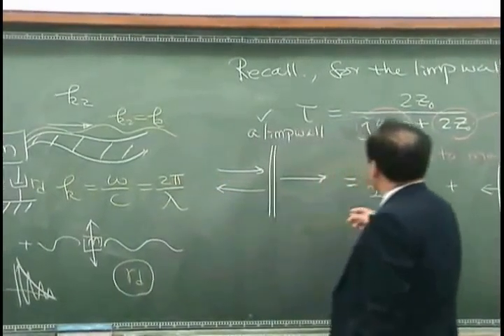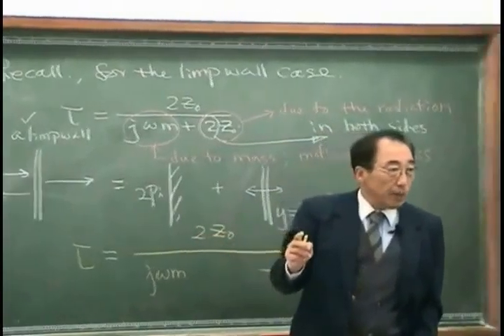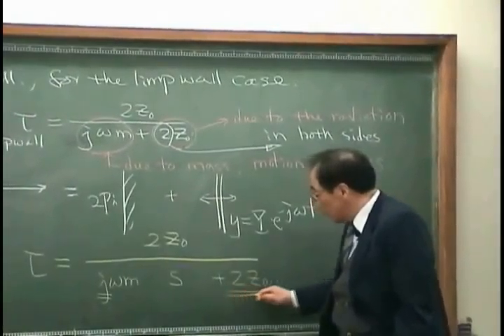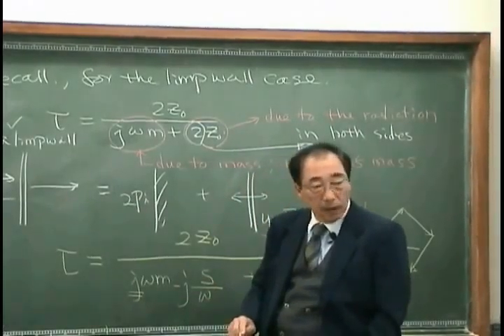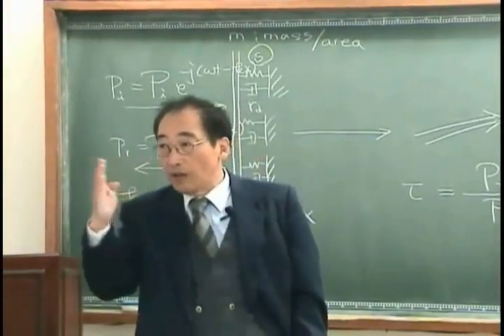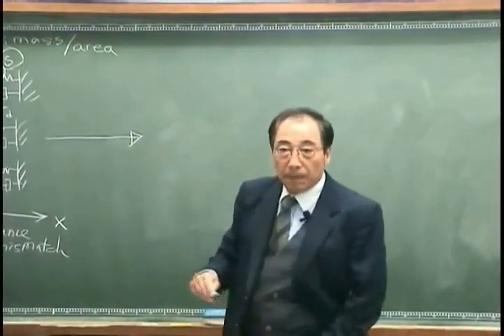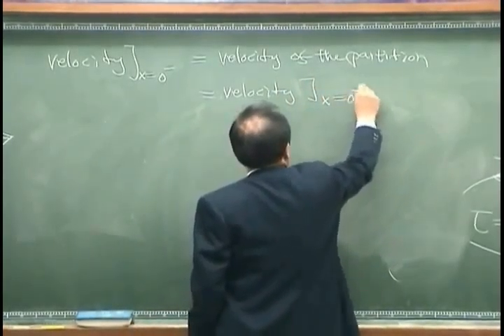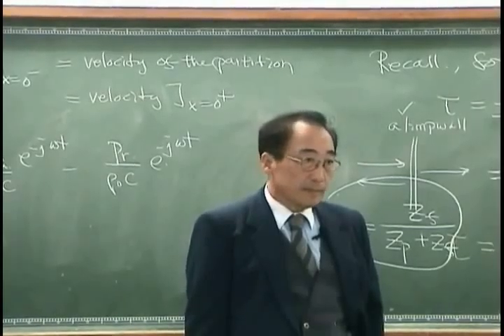[Lecture13-3: TL at a partition] Introduction to Acoustics by Prof. Yang-Hann Kim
(TL denotes Transmission Loss.)